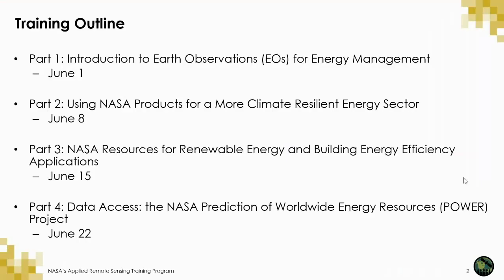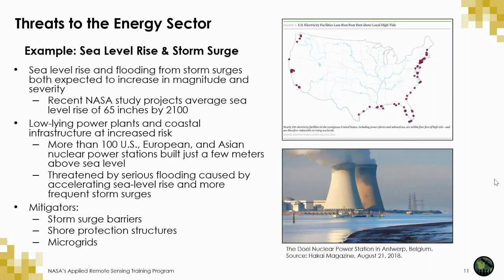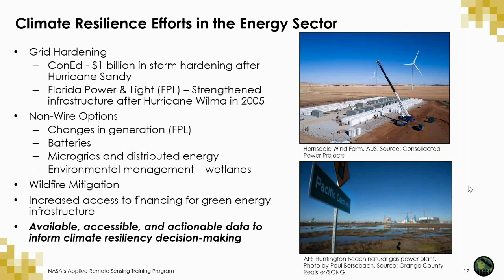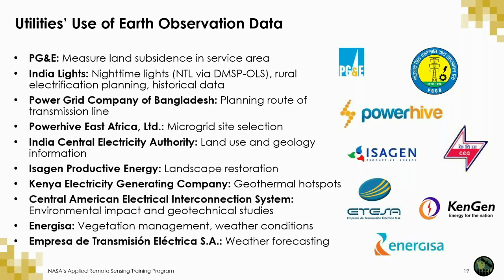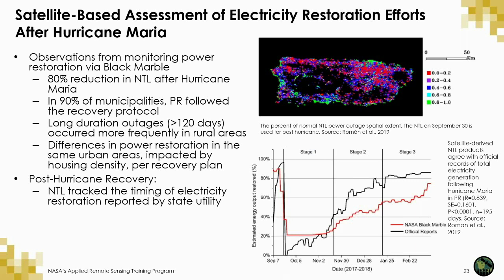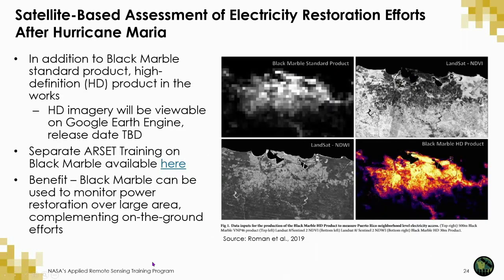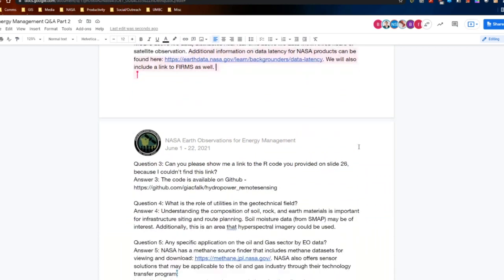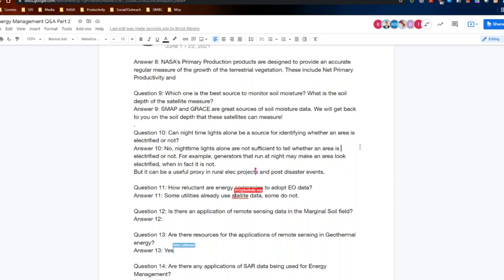NASA ARSET: Using NASA Products for a More Climate Resilient Energy Sector, Part 2/4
NASA Earth Observations for Energy Management

Part 2: Using NASA Products for a More Climate Resilient Energy Sector

We will present various real-world, illustrative examples of the ways in which NASA EOs may be combined with other datasets to better understand the impact of extreme events, such as wildfires and hurricanes, on energy infrastructure. Additional examples focused on the application of NASA EOs for monitoring renewable resources for energy management will also be presented.

You can access all training materials from this webinar series on the training webpage